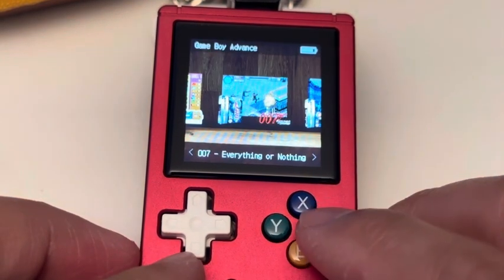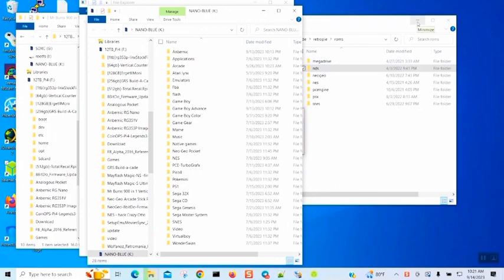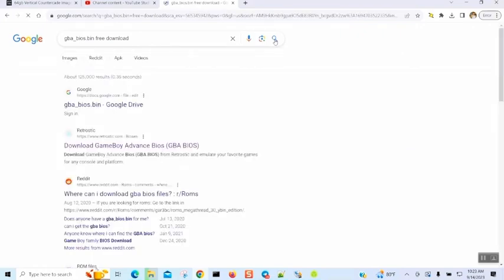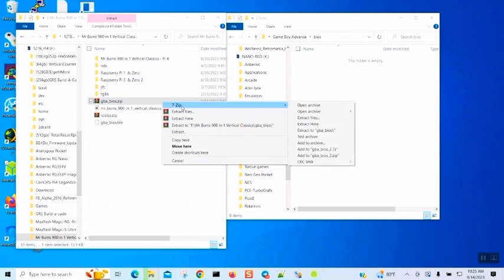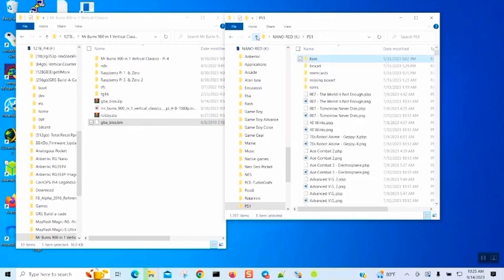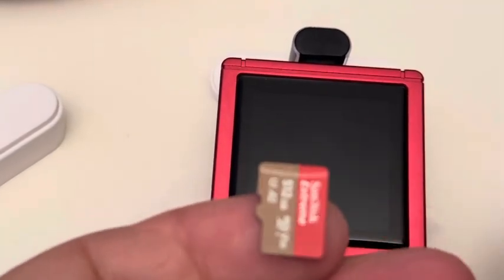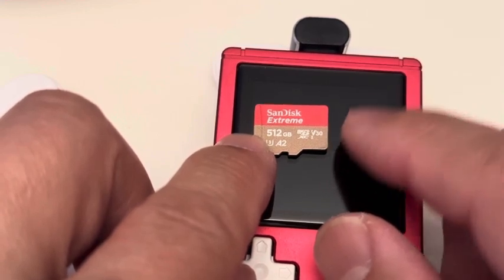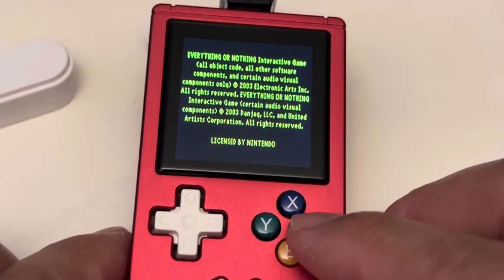How to fix GBA missing bios for RG Nano